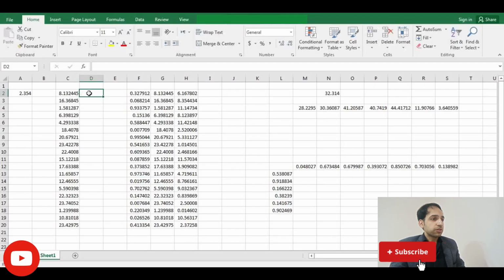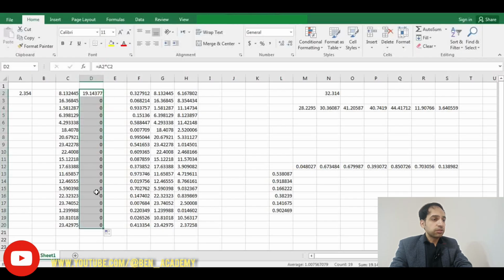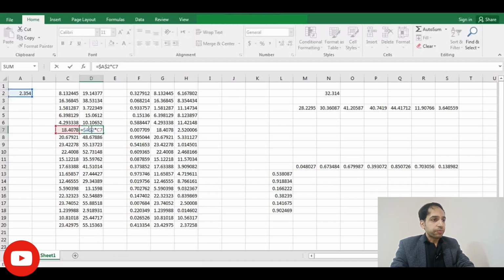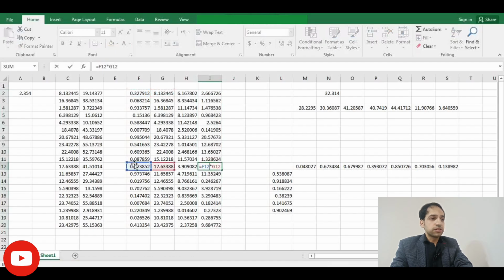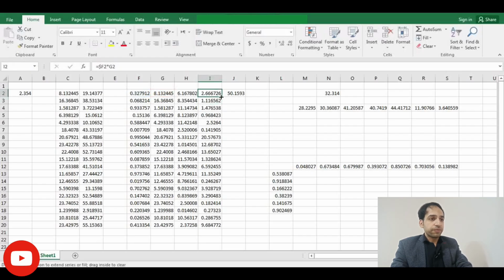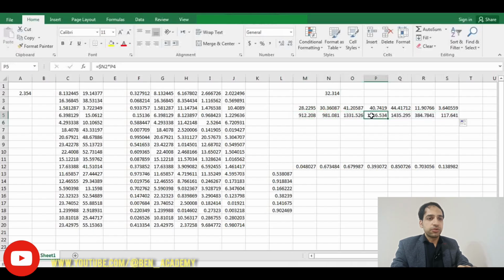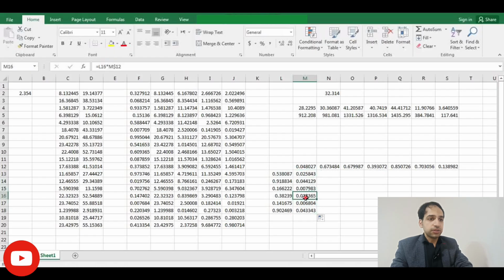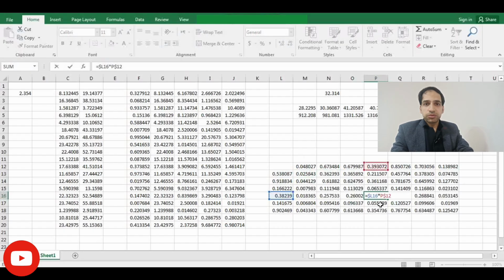Stop Your Formulas From Changing! How to Use $ to Lock Cells in Excel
Learn how to lock cells in Excel using the $ sign with the F4 keyboard button!
In this easy step-by-step tutorial, I explain how absolute, relative, and mixed references work — and how to stop your formulas from changing when you copy them.

📌 What you’ll learn in this video:

* What the $ symbol means in Excel

* How to create absolute references (lock row, column, or both)

* The difference between relative vs. absolute vs. mixed references

* How to keep formulas correct when dragging or copying cells

* Real examples to help you understand when and why to use the $ sign

* Perfect for beginners, students, and anyone who wants to improve their Excel skills.